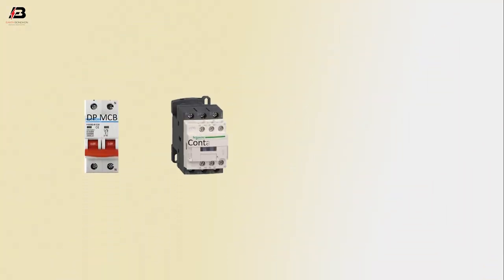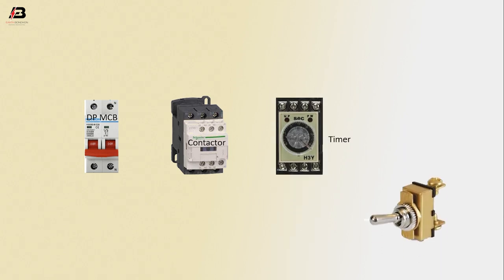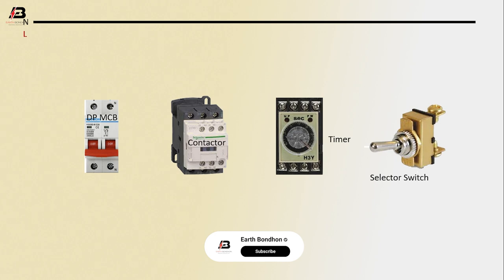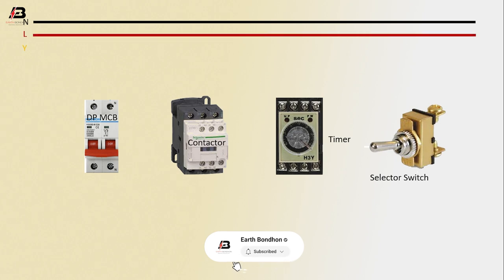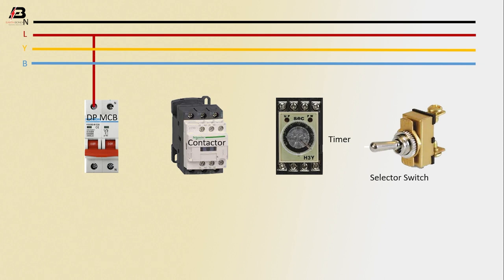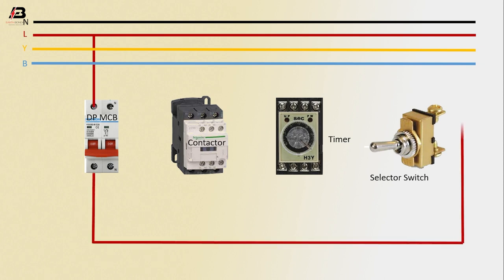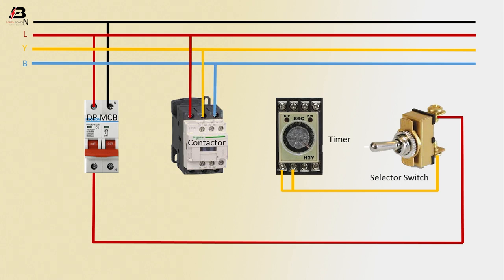How to Make Timer With Selector Switch Wiring Diagram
This video shows How to Make Timer With Selector Switch Wiring Diagram. Timer with selector switch wiring. In this circuit, we use a DP MCB ( Double Pole Miniature Circuit Breaker ), a magnetic contactor, a timer, and a selector switch. This circuit is very simple and very easy to make. If you want to know more about this circuit connection please stay with our full video.